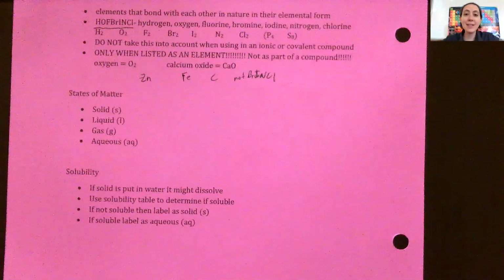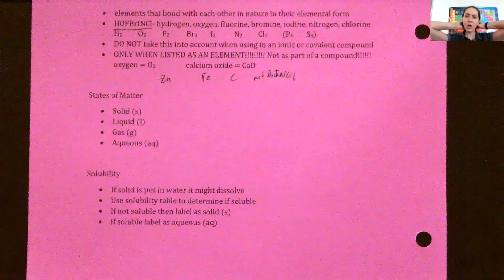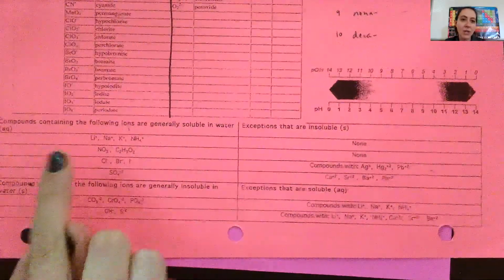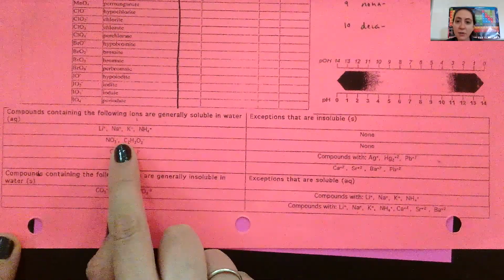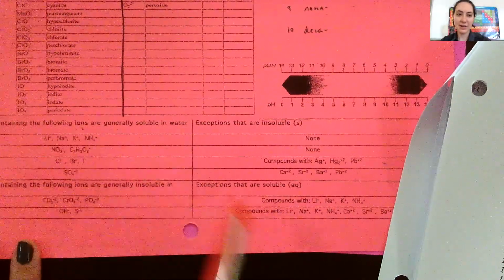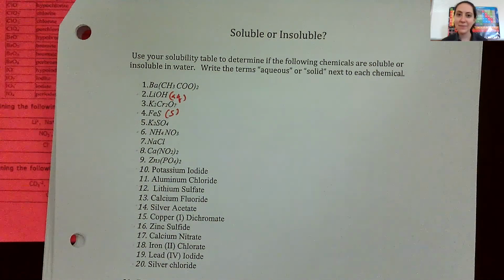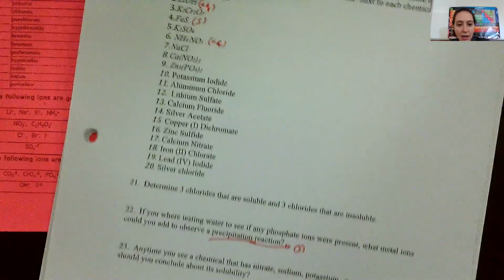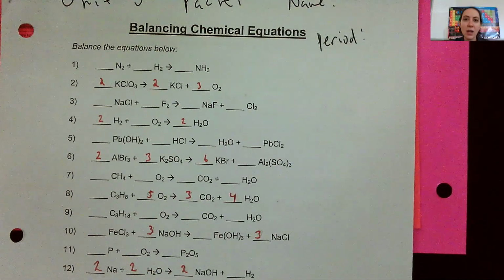4.5 Solubility notes